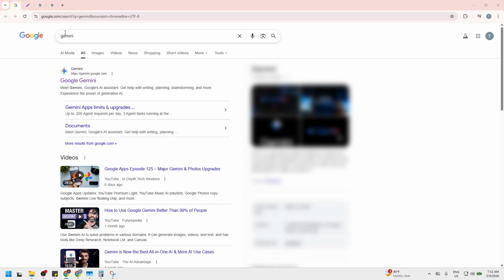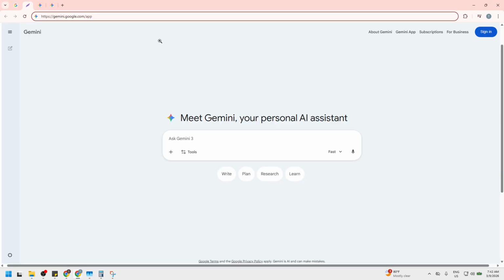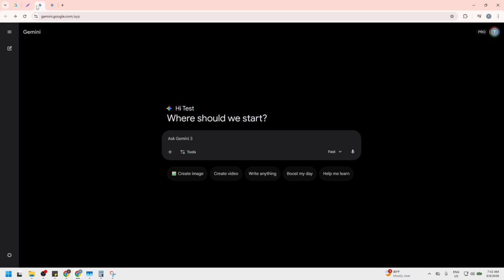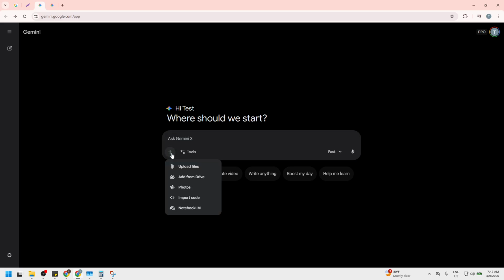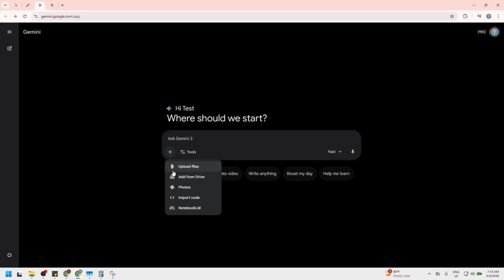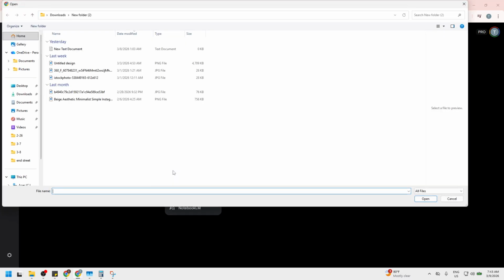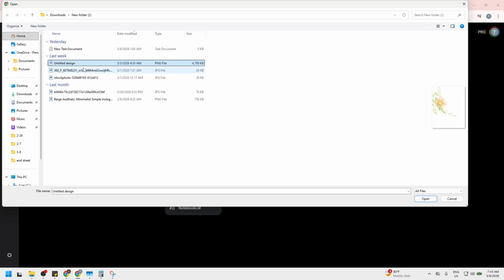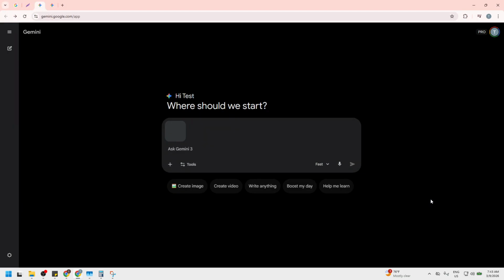How to Upload Files to Gemini [2026 Full Guide]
How to Upload Files to Gemini

In this video, we show you exactly how to upload files to Gemini to expand the analytical capabilities of your artificial intelligence workspace. We examine the conceptual process of data ingestion and document processing to ensure your local assets are correctly interpreted by the model.

Mastering the ability to provide your own datasets and documents improves the precision of AI-generated insights and allows for more complex synthesis of private information. By utilizing the file management interface and understanding supported format parameters, we enhance your workflow through direct context injection and advanced document interrogation.